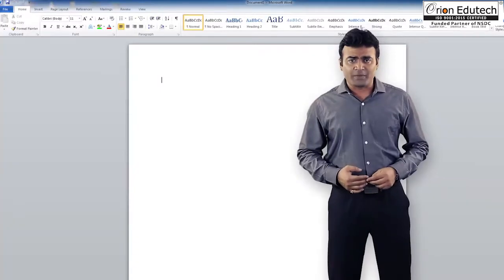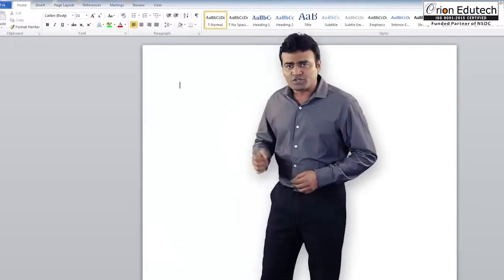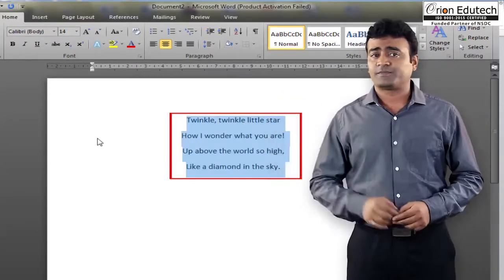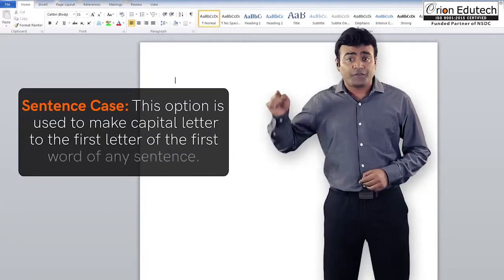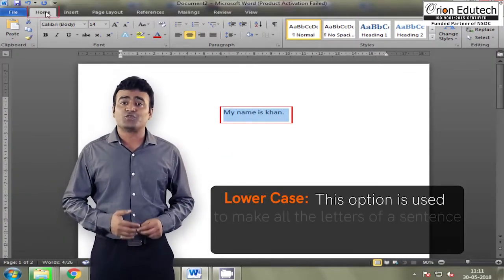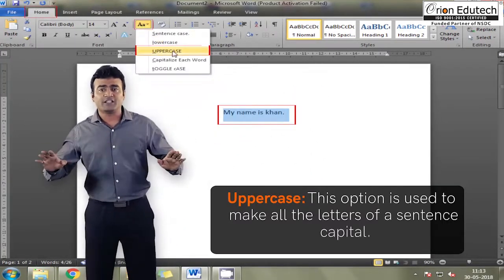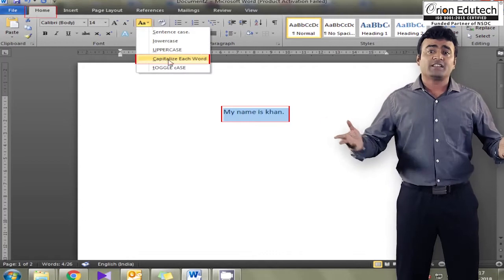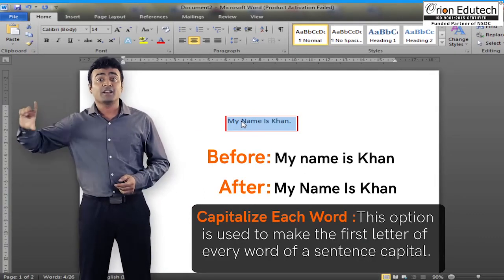Computer Basic Sample